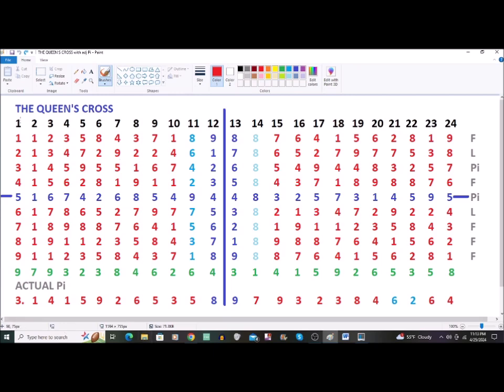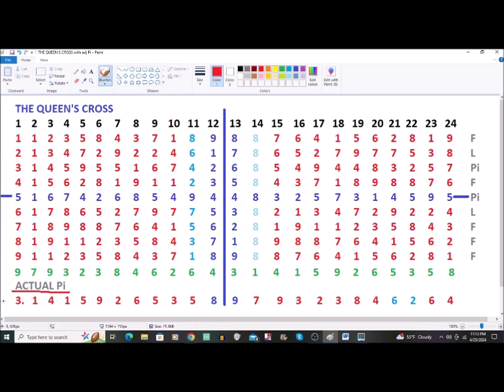THE END OF THE MADONNA CYCLE 26/4